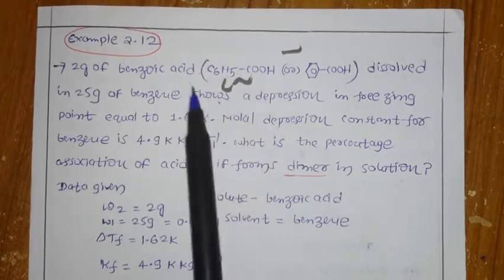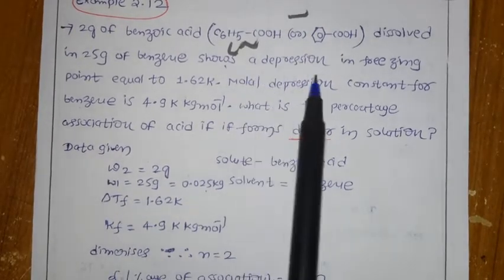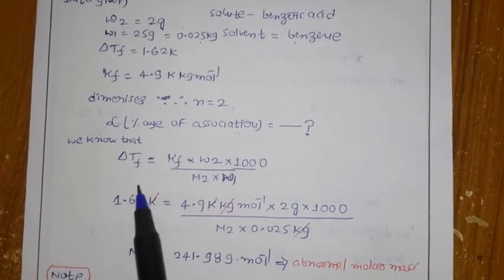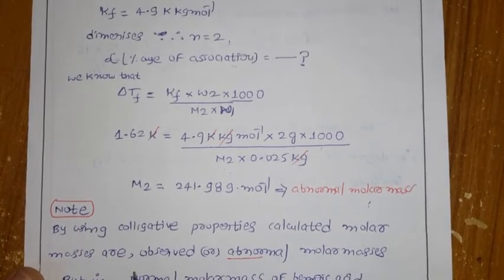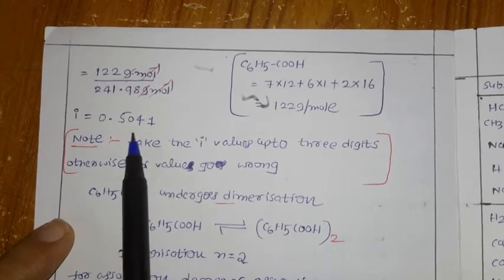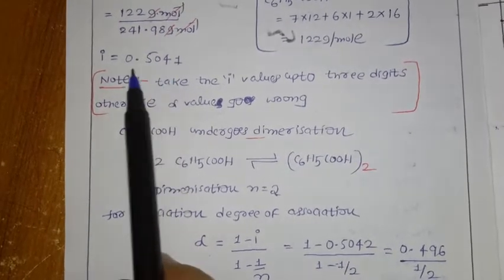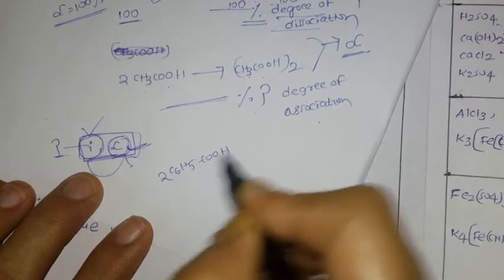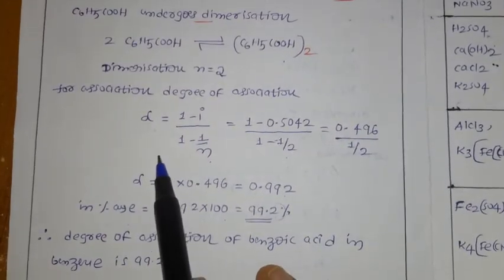Lecture-18, Solutions, Intext question on vant toff factor